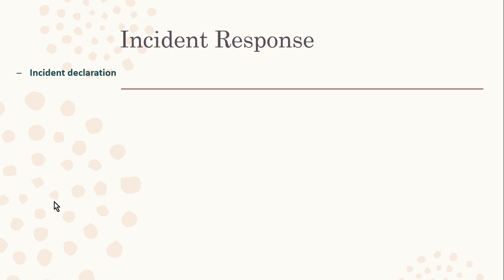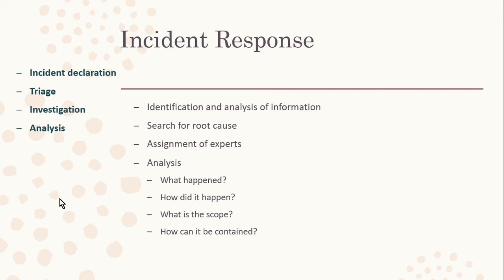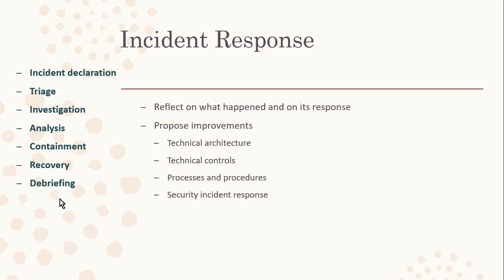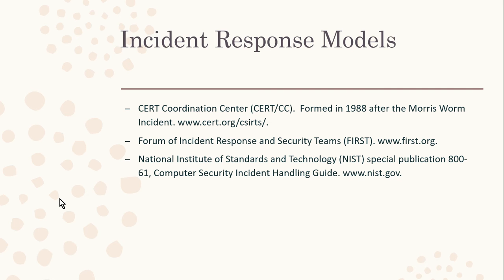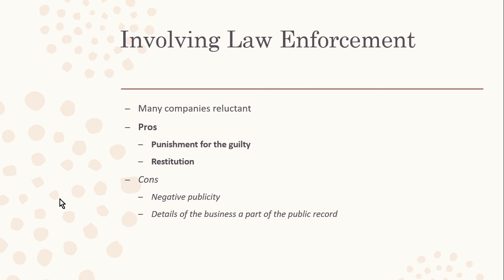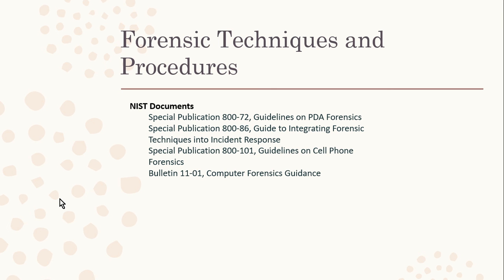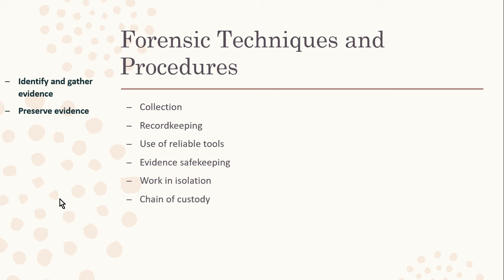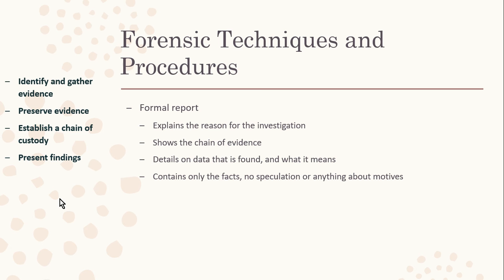Unit 2 B Incident